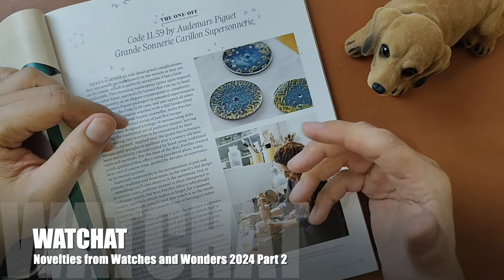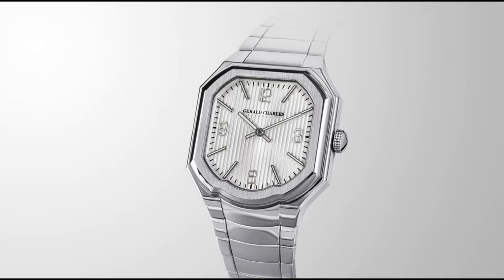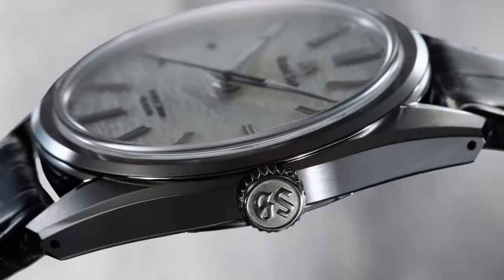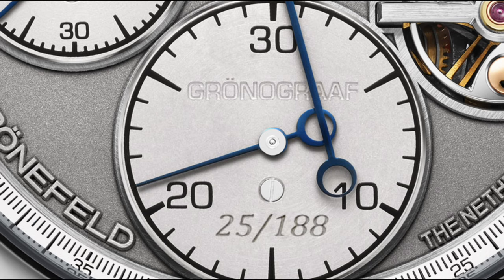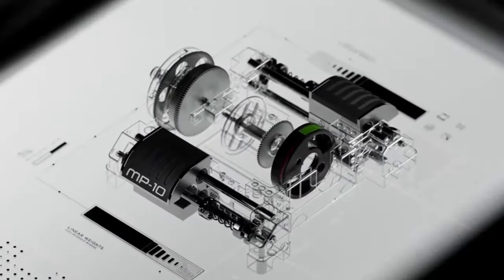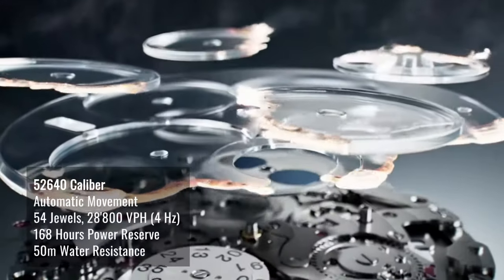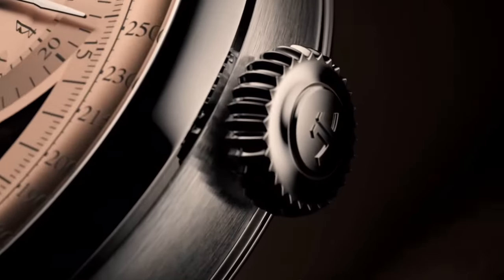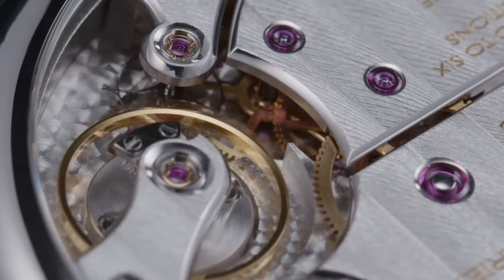*UPDATES* New Releases from Watches and Wonders 2024 - Part 2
In case you've missed out on what's going on in Watches and Wonders 2024 Geneva, here are some updates of some of my favourite brands on their novelties. This is Part 2, which has Gerald Charles Masterlink, Grand Seiko SLGW003, Gronefeld Gronograaf, H.Moser & Cie Streamliner Tourbillon Skeleton, Hublot MP-10 Tourbillon, IWC Portugieser Eternal Calendar, JLC Duometre Chronograph Moon, and Laurent Fleurier Classic Moon.

0:00 Intro
0:27 Gerald Charles
1:07 Grand Seiko
1:53 Grönefeld
2:37 H Moser & Cie
3:05 Hublot
3:49 IWC
4:28 JLC
5:10 Laurent Ferrier